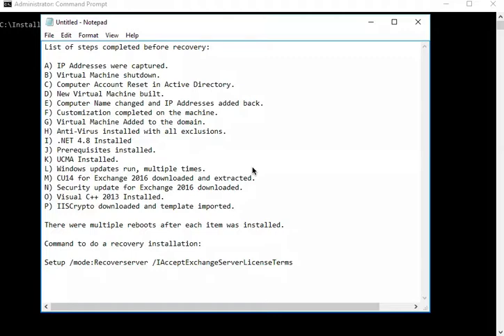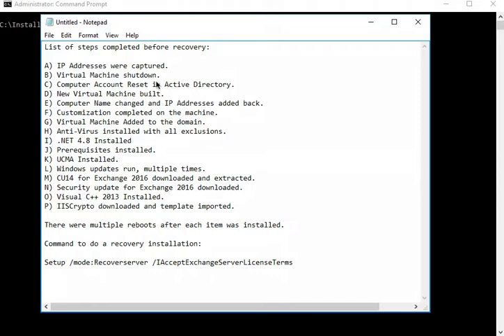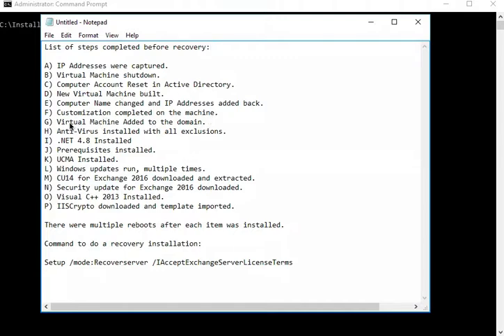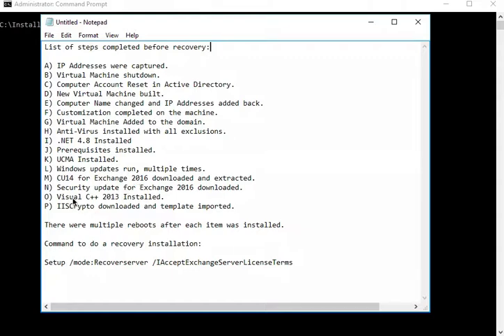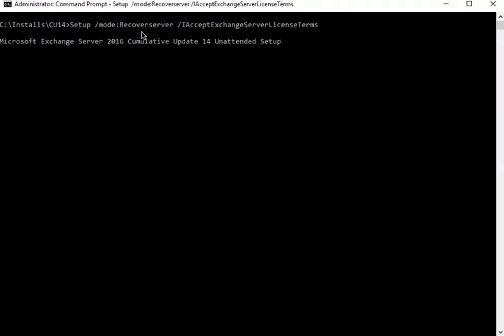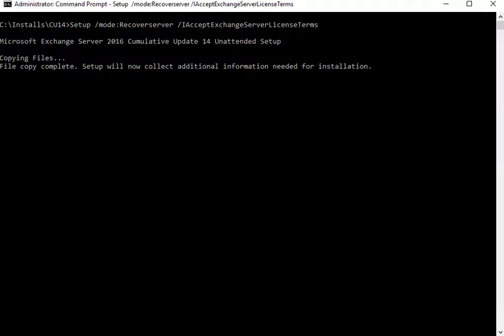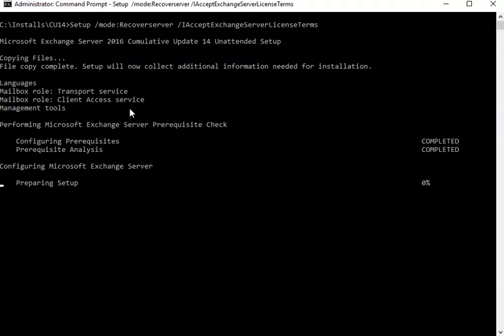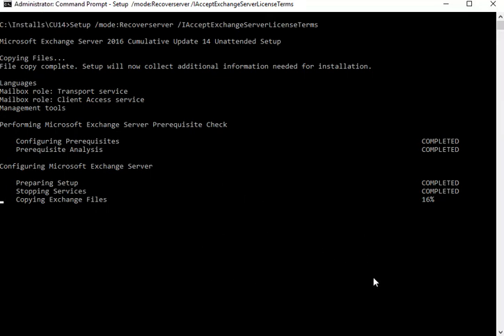We’re Recovering An Entire Exchange 2016 Server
In this comprehensive tutorial, we dive deep into the process of recovering an entire Exchange 2016 server. If you’ve ever faced the daunting task of restoring your Exchange Server, you’re in the right place! We’ll guide you step-by-step, using the /Mode:RecoverServer option to ensure a smooth recovery process. You’ll learn all the necessary commands and techniques to effectively recover an Exchange 2016 server, making your data retrieval efforts seamless. Whether you're an IT professional or a tech enthusiast, this video is packed with valuable insights to help you master the art of Exchange server recovery. Join us as we navigate through the complexities of recovering an Exchange server and get your systems back online in no time!